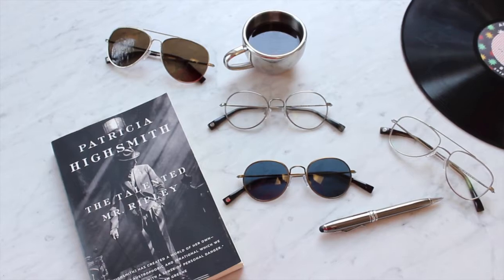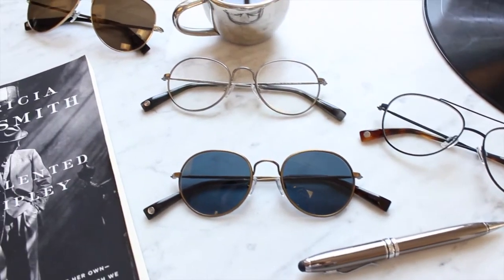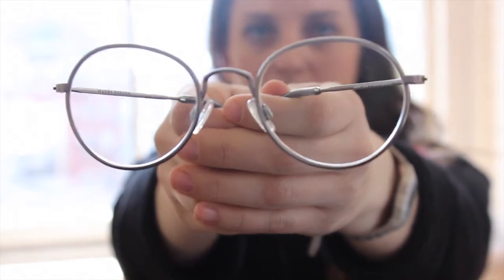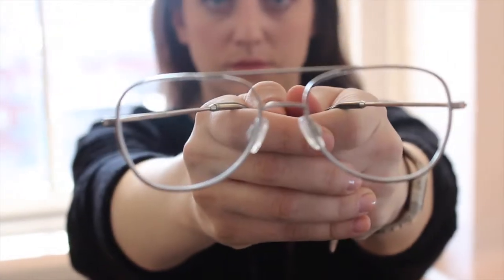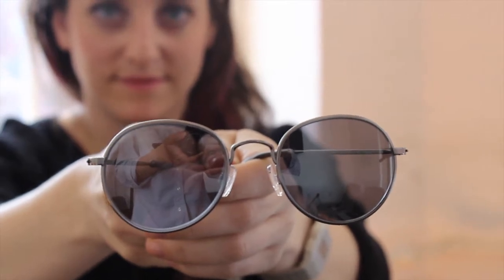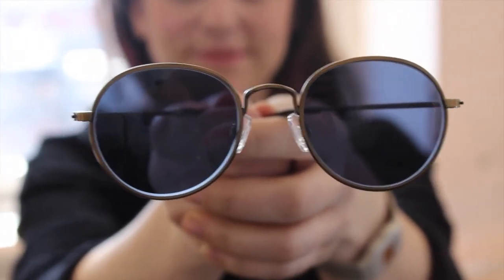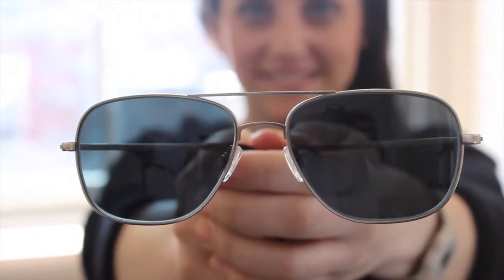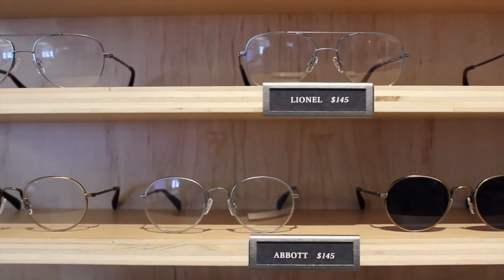Warby Parker | Luminary Collection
Anna from our Product team shows off our brand new Luminary Collection! The five new styles are a nod to the visionaries, artists, and icons that don't shy away from being different.